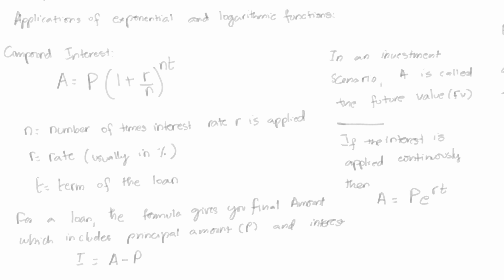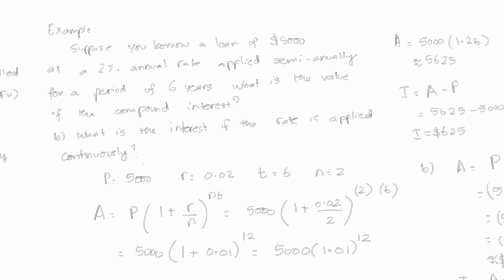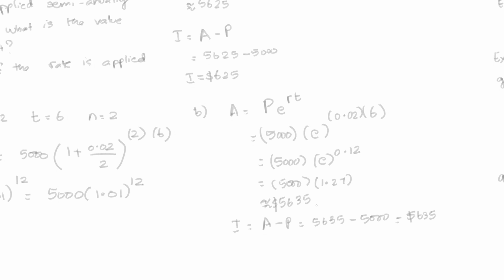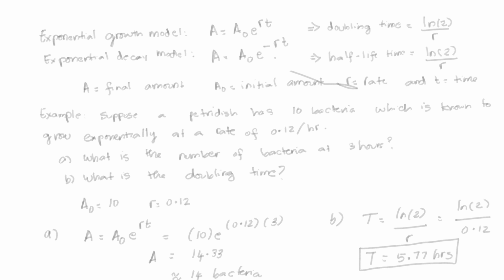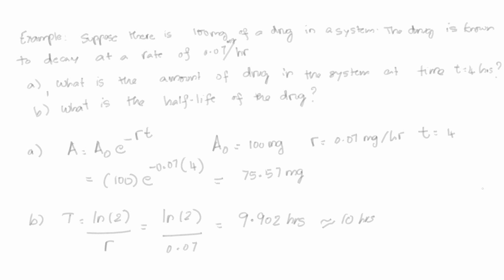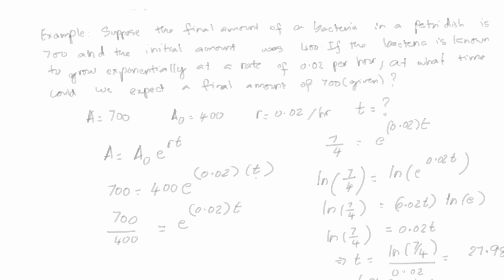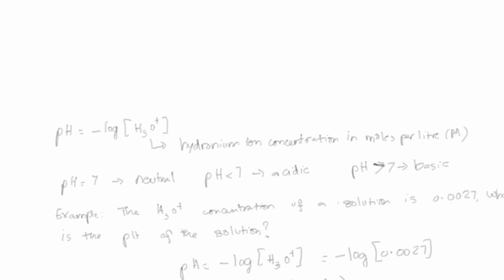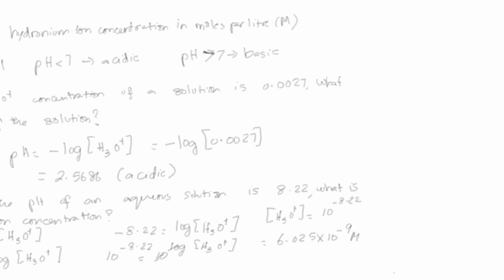Applications of Exponential and Logarithmic Functions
Examples on practical applications of exponential and logarithmic functions --- compound interest, growth and decay models, pH calculation.